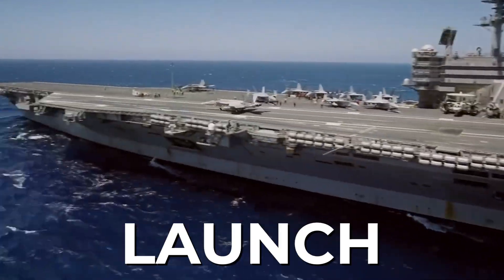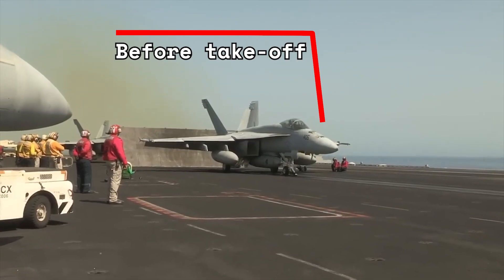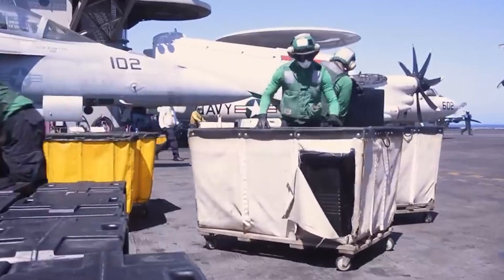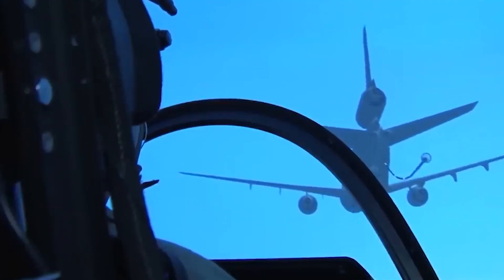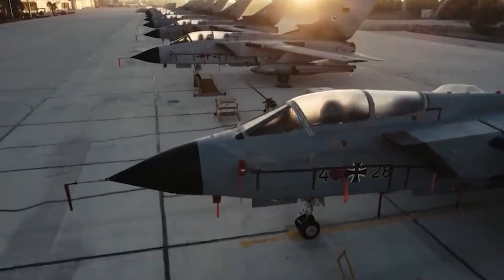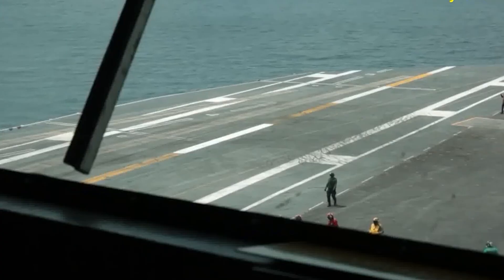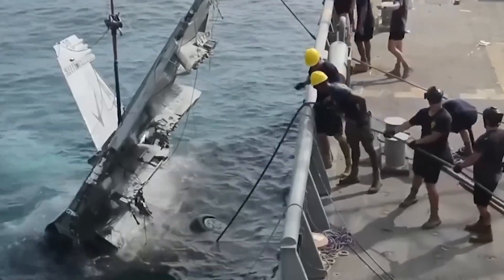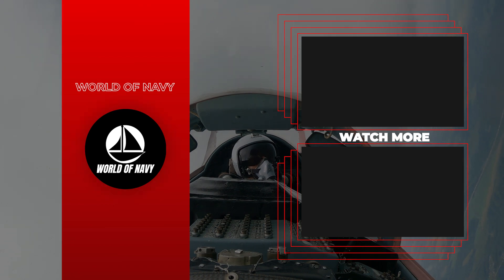The Moment An Arresting Cable BREAKS on a US Aircraft Carrier!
"What Happens When an Arresting Cable Breaks on an Aircraft Carrier?" In this captivating video, we'll take you on a journey through the arresting system and the critical role it plays in the safe landing of aircraft on the carrier.
We'll reveal the incredible training and skills required of the pilots to handle such a challenging situation. Discover the risks and dangers involved in a cable break and the contingency plans in place to ensure the safety of everyone on board.
This is a video you won't want to miss, so fasten your seatbelts and prepare for an adventure like no other!

To ensure a safe flight and return before taking off, pilots must prepare for their mission. This includes receiving a detailed briefing from air traffic control regarding weather conditions, runway patterns, wind direction, speed, altitude restrictions, or any other deviation from normal flight procedures. All this information helps guide pilots toward making correct decisions once they are airborne. It also gives them an opportunity to make sure that all their equipment is functioning properly before takeoff. Taking off from an aircraft carrier requires specialized techniques that are not used anywhere else in aviation. Once pilots have received their briefing and checked all systems are running correctly, they will be hooked up to the carrier's launch system. Pilots engage the aircraft controls at this point and climb into position for the ascent. The most common method of launching is known as catapulting or "cat shots", a process whereby the plane is accelerated forward via pressurized jets of water and steam reaching speeds of up to 230 knots in just 2 seconds!

Pilots need to analyze real-time data such as wind direction and speed in order to steer clear of any hazards while in the air - making split-second decisions based on this information can mean life or death depending on the situation at hand. Pilots must also keep an eye out for other aircraft in order for them to avoid midair collisions with other vessels during ascent.
Describe the approach to the carrier & lowering of the tail hook for contact with arresting gear: Approaching an aircraft carrier is different than approaching any other airstrip - instead of using runways pilots descend directly onto a smaller platform surrounded by sea water - there’s no room for error here! Once they have reached an appropriate altitude they will lower their tail hooks so that they can catch onto one of the arresting wires suspended several feet above the decks surface – these wires help slow down speeding planes as they come into contact with them preventing any overshooting or accidents caused by plane landing too hard onto the deck surface.

Respect should be shown toward those brave servicemen who have trained hard in order to work aboard US Navy carriers – not many people can say that they have flown around the world’s largest ships let alone landed successfully upon them despite numerous obstacles standing between them success! We owe great thanks to all of the men and women in the US Navy who put their lives at risk to make sure that our country's aircraft carriers remain operational and safe.

"The Moment an Arresting Cable Breaks on an Aircraft Carrier: What Happens Next?"
"Arresting Cable Breaks: The Dangers and Risks for Pilots on Aircraft Carriers"
"Exploring the Science Behind Arresting Cable Systems on Aircraft Carriers"
"Emergency Landing: What Happens When the Arresting Cable Breaks on an Aircraft Carrier?"
"The Ultimate Test of Skill: Pilots Navigating Arresting Cable Breaks on Aircraft Carriers